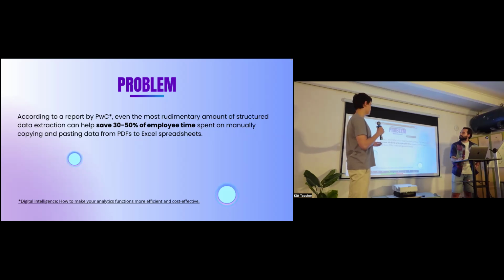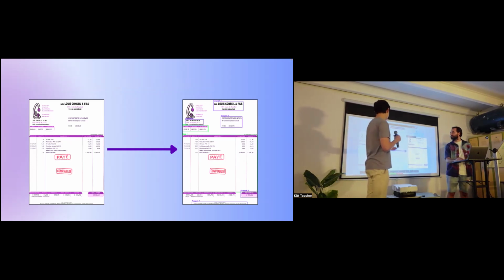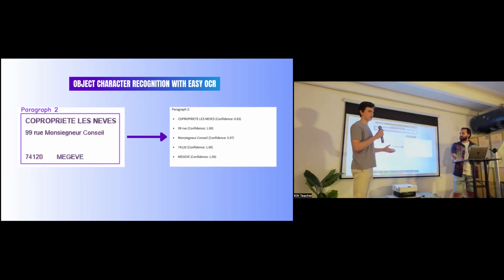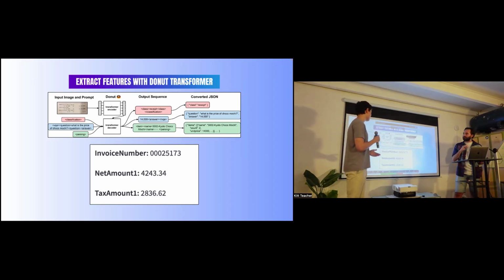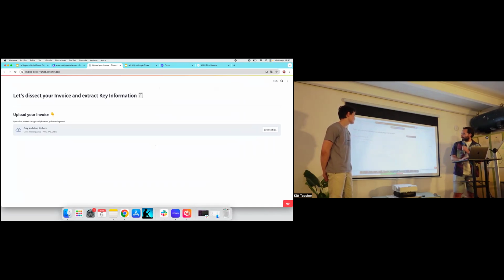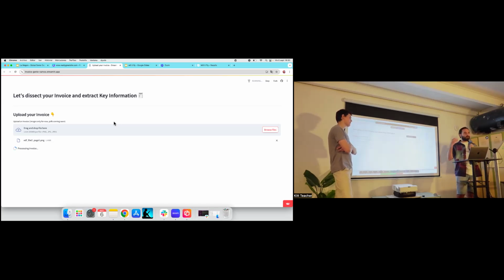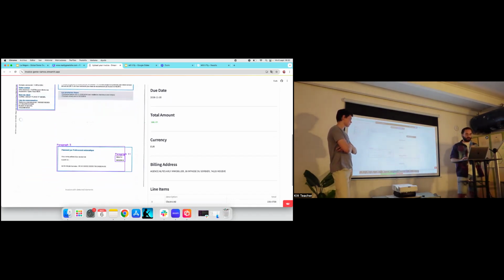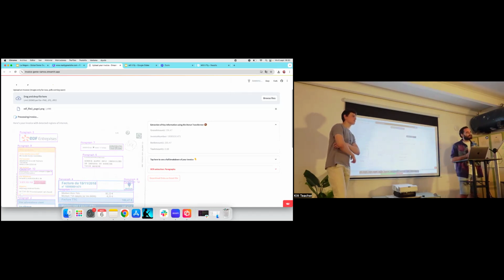Barcelona Demo Day | #1718 Data Science & AI | Invoice Genie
What you can build after 9 weeks of full-time coding bootcamp? Let our students from batch #1718 introduce you to the products they developed in teams during the last weeks of the bootcamp!

About Le Wagon

Le Wagon emerged in 2013 as one of the first tech bootcamps in France, offering web development and data science programs. Now, it has grown to a robust global community of tech talents with 43 Le Wagon campuses in Amsterdam, Berlin, Lisbon, London, Melbourne, Mexico, Montreal, Singapore, São Paulo, Paris, Tel Aviv, and other cities worldwide.

With this expansion, Le Wagon has helped over 26.000 developers, data scientists, designers, and entrepreneurs start their new careers in tech. Eight years on, the school continues to inspire tech aspirants to find their path in the industry.